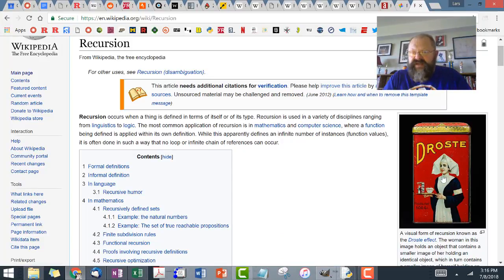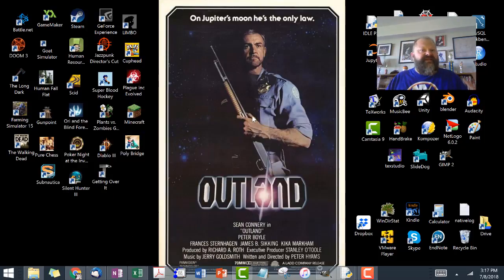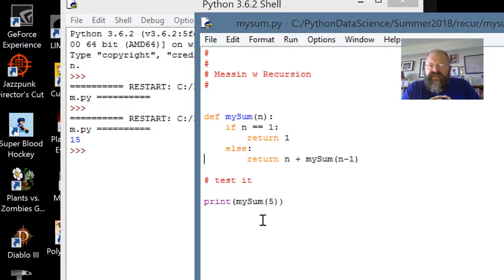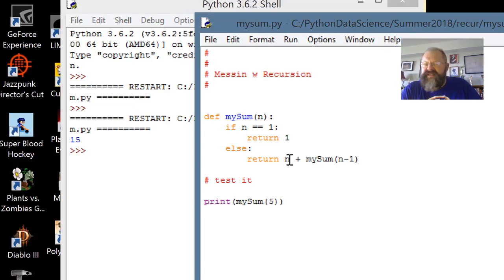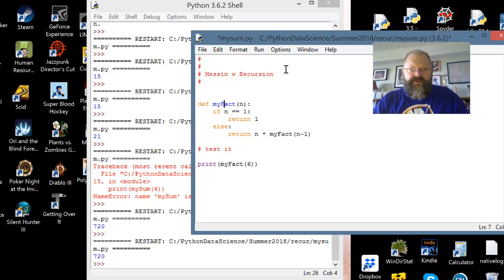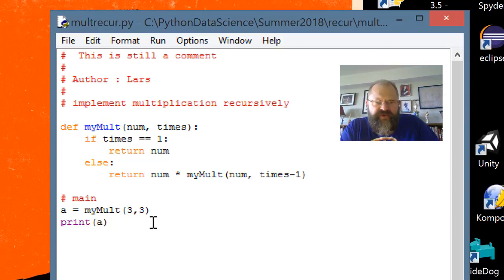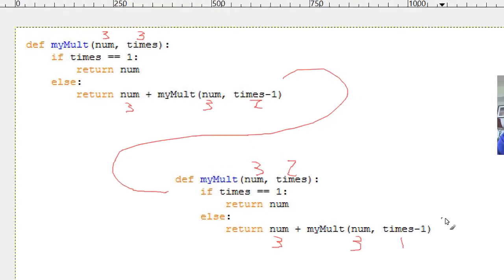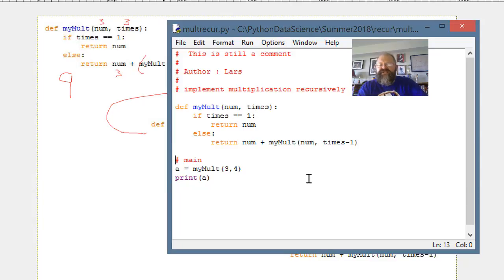SUMMER!! PMDS Unit 4 Review Video 2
A Look at Recursion